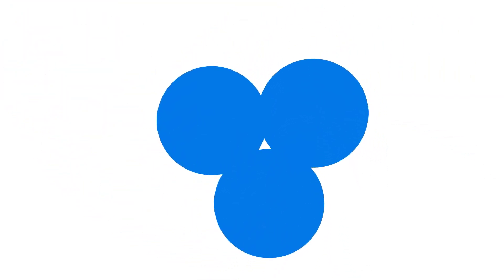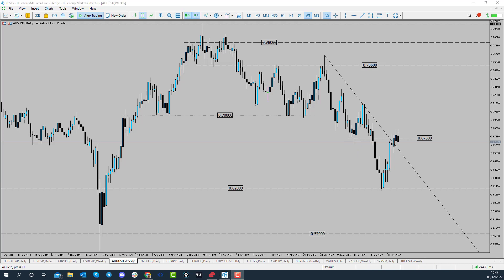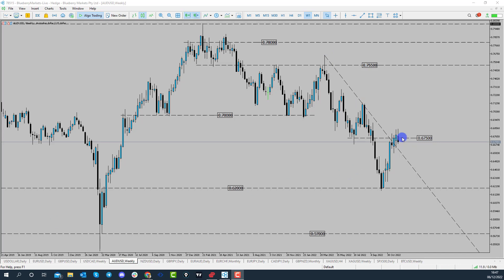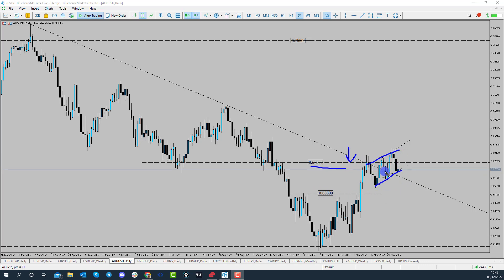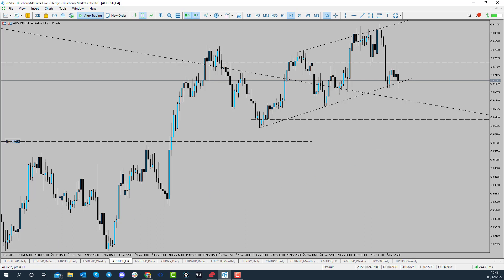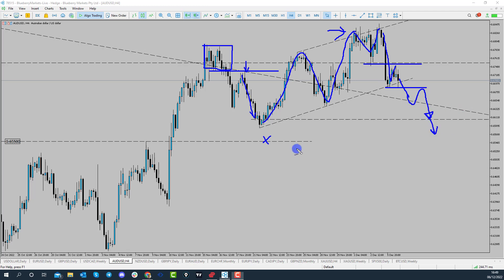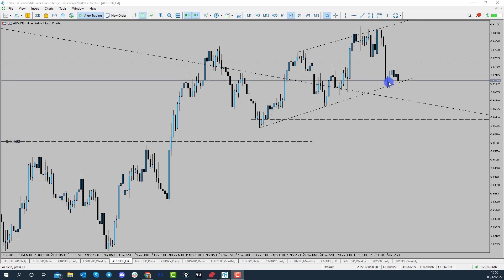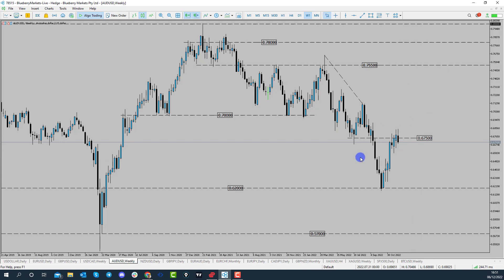AUDUSD- RBA Hikes Interest Rates l Technical Analysis l December 07, 2022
The RBA has hiked rates by 25 bps this week, how did this affect the price of AUDUSD and what could happen next?